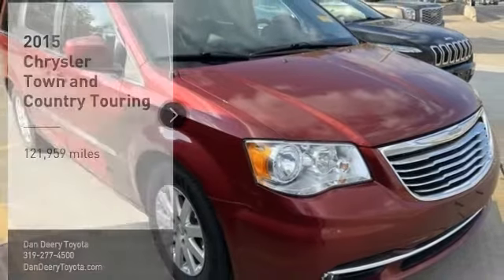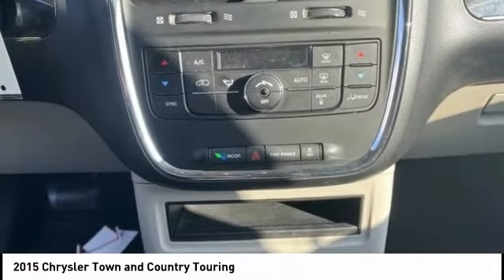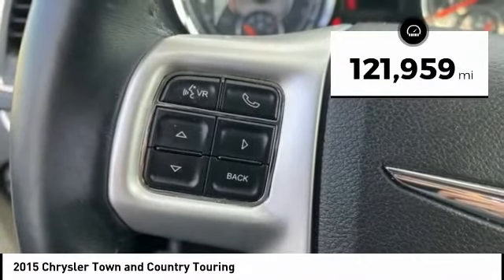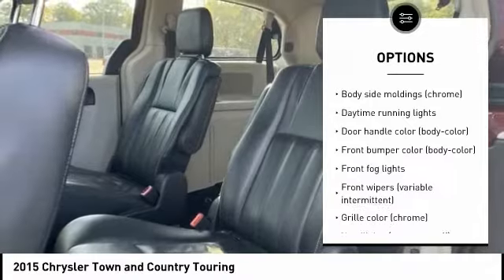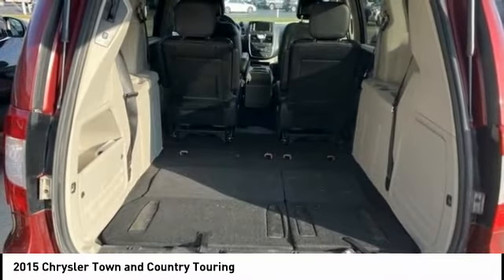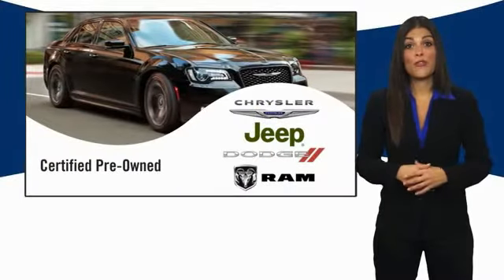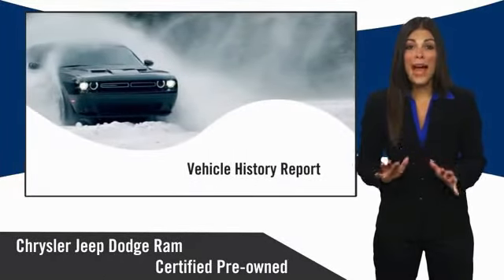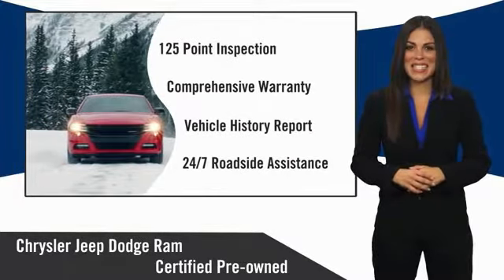2015 Chrysler Town and Country Cedar Falls IA UD20008A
2015 Chrysler Town and Country Touring

* DEERY CERTIFIED *, * LOCAL TRADE *, * REAR DVD PLAYER *, * LEATHER *, * BACK-UP CAMERA *, * 2ND ROW BUCKET SEATS *, * 3RD ROW *, * BLUETOOTH AUDIO/PHONE *, * POWER LIFT GATE *, * ALLOY WHEELS *, * POWER SEAT *, * SIRIUS/XM RADIO *, * ACCIDENT FREE *, * CLEAN AUTO CHECK *, * POWER WINDOWS *, * POWER DOOR LOCKS *, * CRUISE CONTROL *.brbrCertification Program Details: Deery Certified Pre-Owned Details: * $0 Deductible * * 3 Months or 3,000 Miles (whichever comes first) * * Systems Covered  Gasoline/Diesel Engine, Transmission, Drive Axle, Hybrid Components, Filters, Fluids, Lubricants & Taxes and Seals and Gaskets * * See Dealer for More Information *brbrbrReviews:br  * If you want the easy passenger loading and interior roominess that are inherent in a minivan along with plenty of creature comforts that will make trips more enjoyable for Mom, Dad and the kids, theres a lot to like about the 2015 Town & Country minivan. Source: KBB.combr  * Boasting over 30 exclusive and Best-in-Class claims, 2015 Chrysler Town & Country is the most innovative, luxurious minivan in its class. Town & Country features luxurious soft-touch materials throughout the cabin. The convenient standard power sliding doors and power liftgate open with the touch of a button and include obstacle detection. Seats are a big deal in a minivan, the Stow 'n Go Seats are popular with families. Second and third-row seats fold into floor bins individually - so you can go from seven seats to two, or any combination in between. The 2015 Town & Country is available with a dual screen Blu-Ray/DVD system. With two available nine-inch high-resolution screens that flip down from the overhead console, two USB ports, one HDMI port, and game-console inputs, the kids don't have to settle on just one thing to watch. The Uconnect Media Center Radio lets you store thousands of songs, select playlists, play videos, listen to standard SiriusXM Satellite Radio and navigate, if equipped. Available Uconnect Voice Command with Bluetooth lets you use voice commands to control the radio, navigation system and your cell phone, and stream music wirelessly. Providing extra help when backing up, the ParkSense Rear Park Assist System detect nearby obstacles while in reverse. The Town & Country features a 3.6L Pentastar V6 engine coupled with an AutoStick six-speed transmission, delivering Best-in-Class 283hp and 260 pound-feet of torque. Advanced multistage front airbags, supplemental front seat-mounted side airbags, a driver's knee airbag, and supplemental side-curtain airbags for front and rear outboard occupants are all standard. Source: The Manufacturer Summarybr  * Versatile rear seating and cargo bay configurations; plentiful standard and optional features. Source: EdmundsbrServing the Cedar Valley Area for 3 Generations as one of MIDWEST'S LARGEST DEALER GROUPS including Cedar Falls, Cedar Rapids, Dubuque, Iowa City, Des Moines, West Des Moines, Davenport, Clinton, Urbandale, Grimes, Marion, Marshalltown, Mason City, Fort Dodge, Ankeny, Waterloo, Ames, Burlington, Quad Cities, Waukee, Johnston & Muscatine.